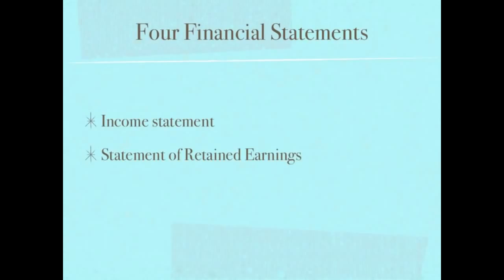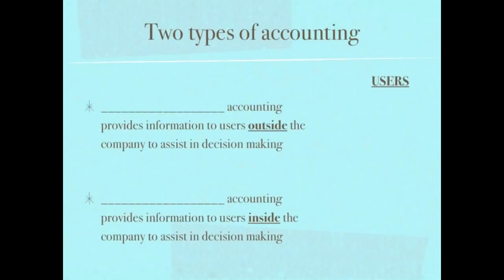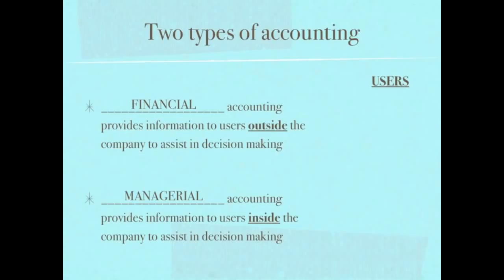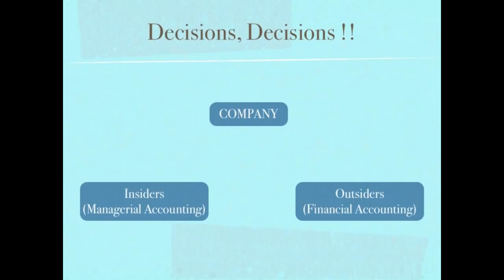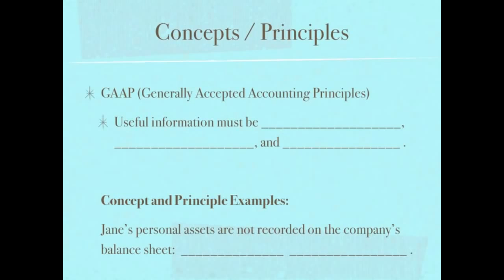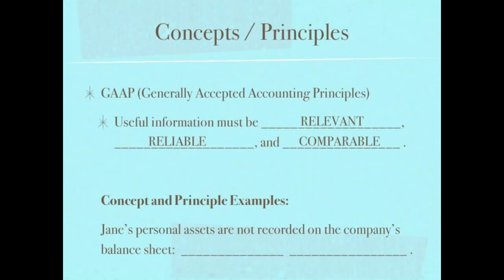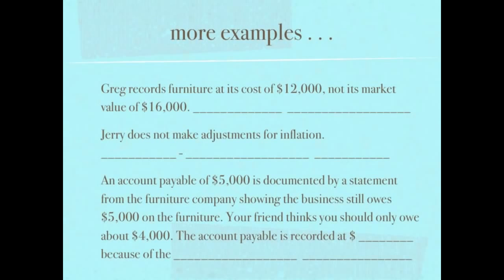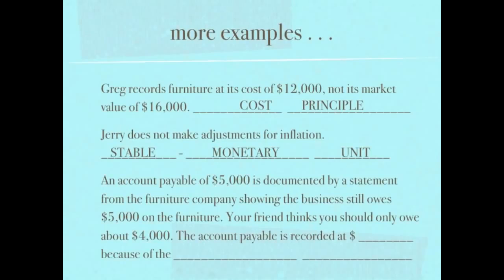Accounting Service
For accounting firms of all sizes, the most common expectation was that they would experience middling growth in 2019 (from 2-5%), but that masks something of a shift from last year, with more firms likely to report double-digit growth, high growth (from 6-9%) or low or declining growth (1% or less).